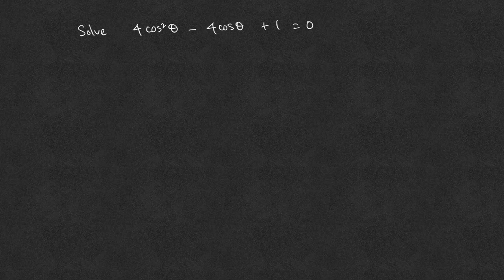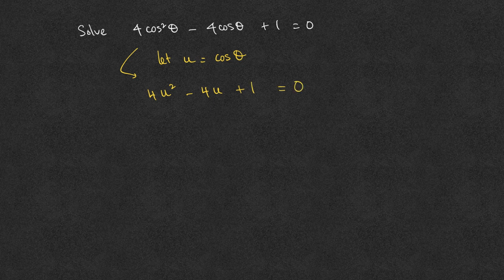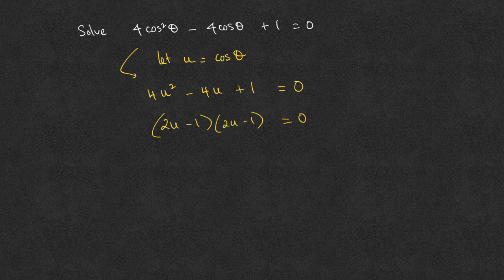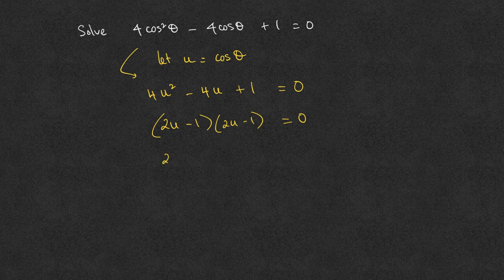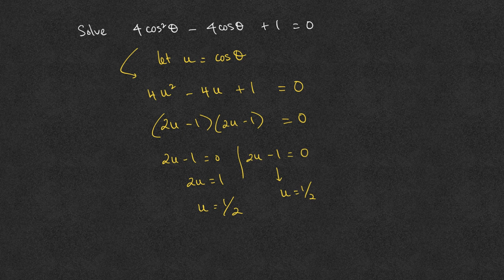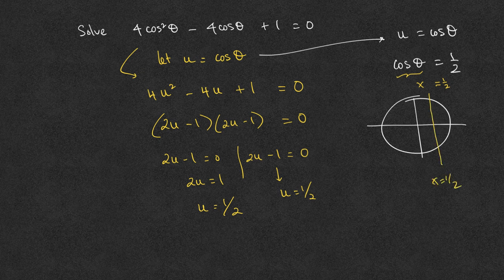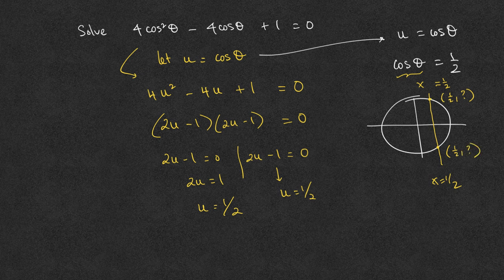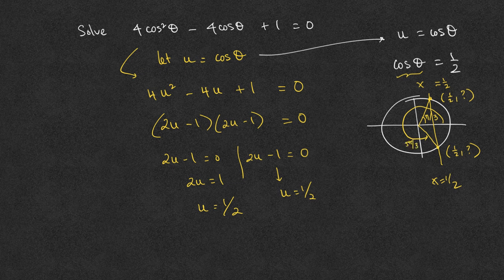M98s0704 4x2-4x+1 with cos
4x2-4x+1 with cos